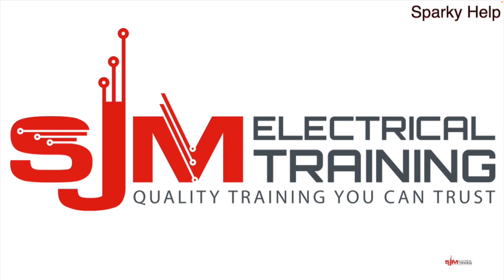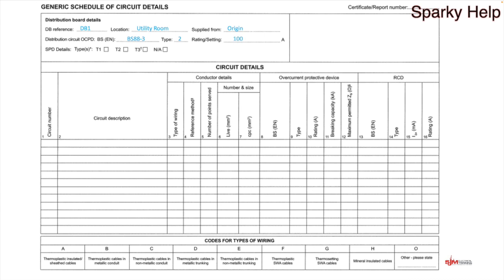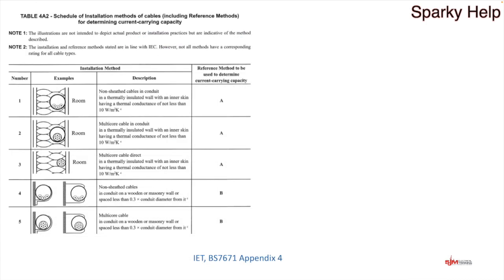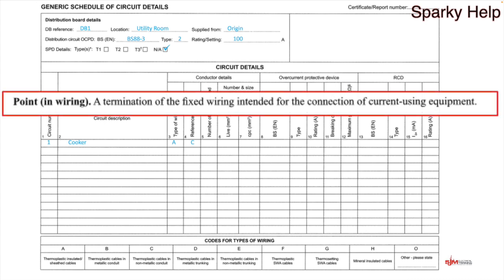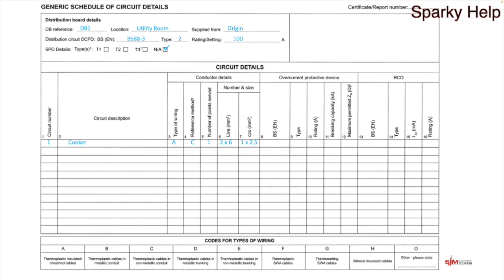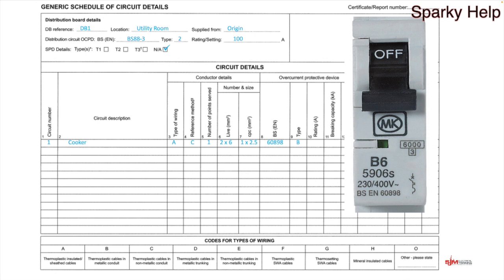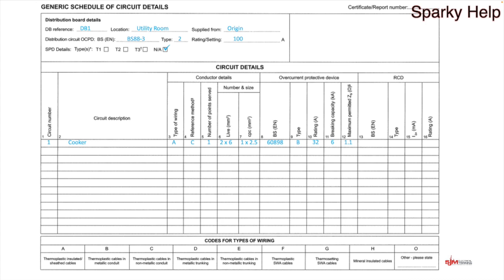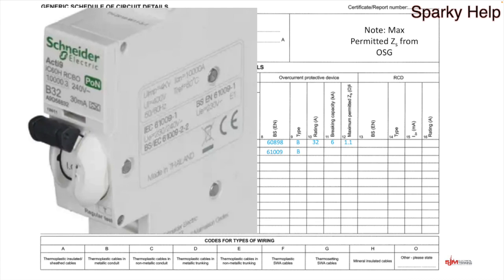How to Complete a Schedule of Circuit Details in an Electrical Installation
Learn how to complete a schedule of circuit details in an electrical installation. This step-by-step guide will help you understand and create an accurate circuit schedule for your projects.
Learn how to complete a schedule of circuit details in an electrical installation with this helpful guide.
Perfect for electricians and students alike! Easy Guide to completion of electrical installation circuit details, from number of points to breaking capacity all explained.
What is the maximum Zs of a circuit where do you get it from what is the difference from BS7671 (the regs) and the On Site Guide.
This step by step guide will help you complete this form.  Ideal for those wishing to update or refresh their knowledge or for those on courses like a level 3 or doing an AM2 or AM2s.  What type of RCD have you got easy guide to recognising what type you have.